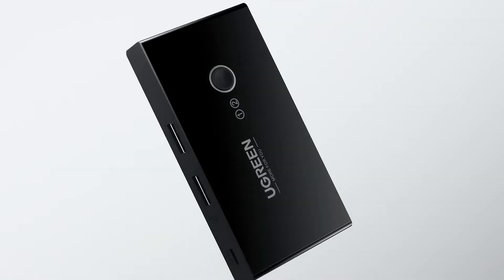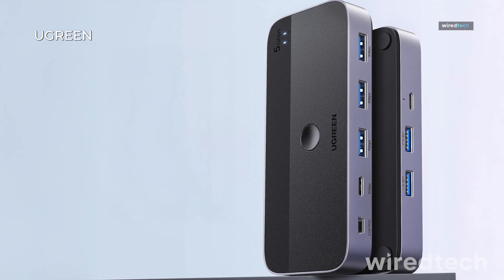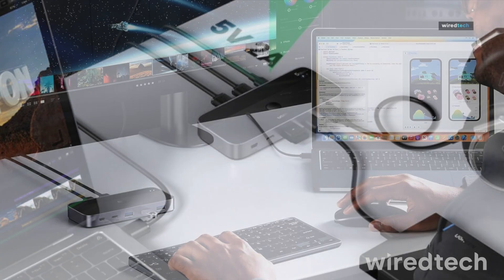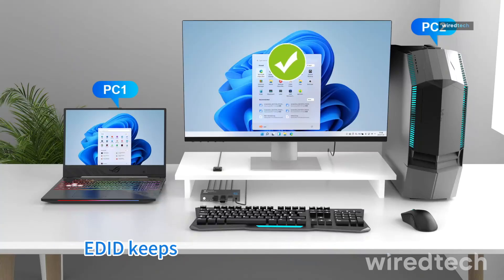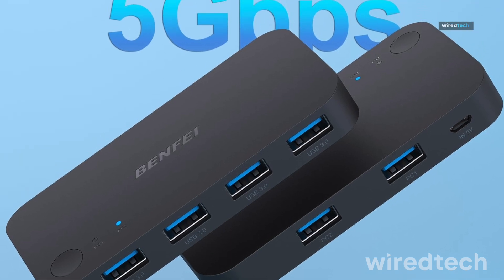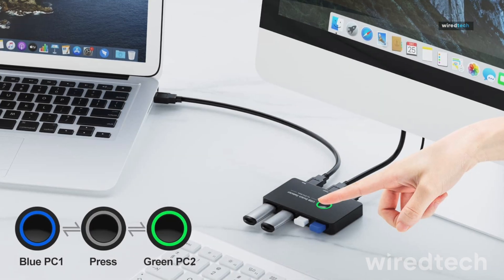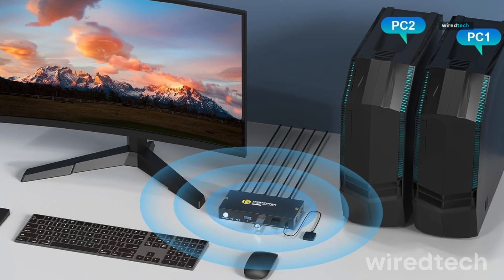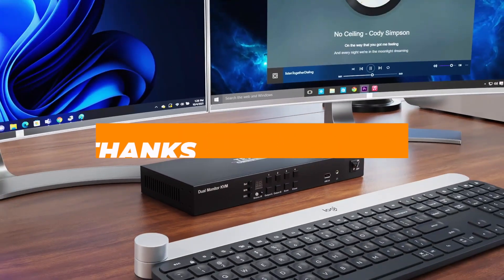Top Tech Expert Picks Best KVM Switches for FAST Workflow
Top Tech Expert Reveals Best KVM Switches for MAX Productivity

➟ UGREEN 15705

TIMESTAMPS
00:00 Intro
00:31 UGREEN 15705
01:14 Hearvo
01:59 BENFEI
02:35 ULXUUUN
03:09 GREATHTEK

Are you tired of dealing with multiple monitors and cables cluttering up your workspace? A KVM switch can be a game-changer, but with so many options out there, how do you find the perfect one for your needs? In this video, we'll help you navigate the world of KVM switches and find your perfect match. From understanding the different types of KVM switches to exploring the key features you need to consider, we've got you covered. Whether you're a gamer, graphic designer, or just someone who wants to simplify their workspace, this video is for you. So, let's dive in and find your perfect KVM switch match!